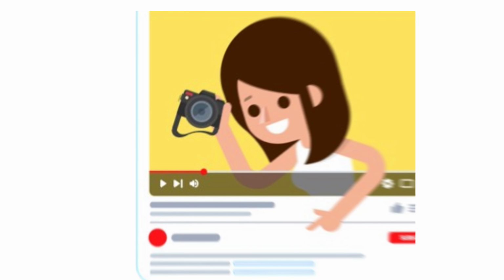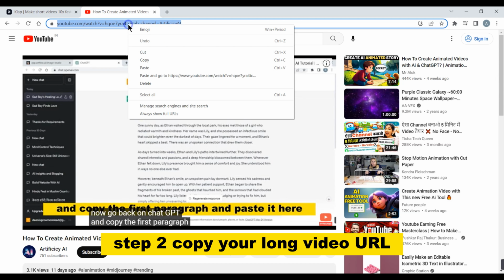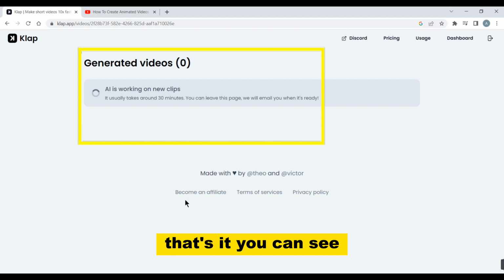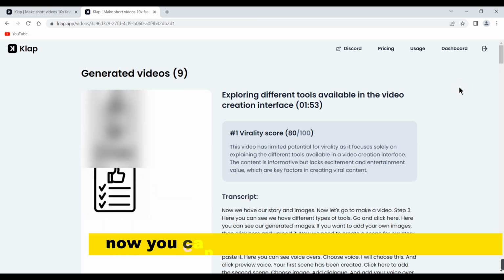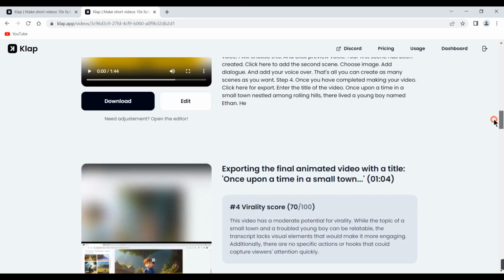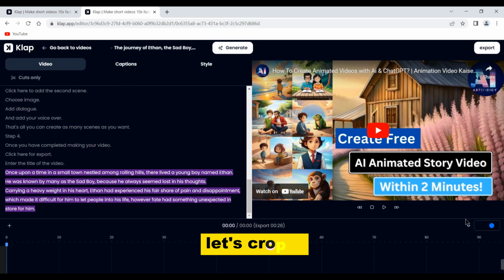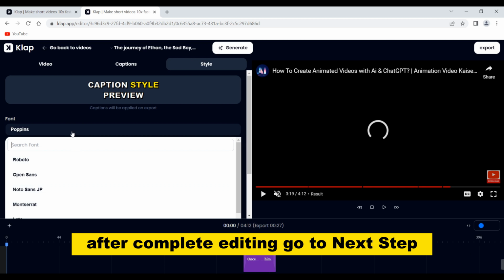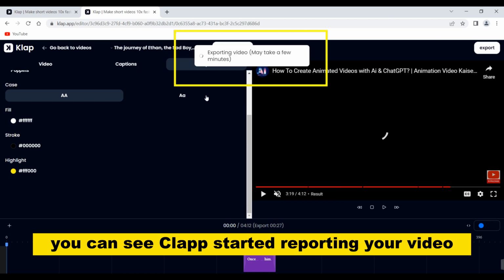Long Video To Short Video Converter | Klap AI | How To Convert Long Video Into Shorts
If you want to convert any youtube long video to short videos then watch this video this AI tool will help you to convert any youtube long videos to shorts videos in a minute also automatically caption will be created

well everyone, I hope you found today's video helpful on how to make YouTube shorts from existing videos as well as make YouTube shorts from regular videos and finally making shorts from regular length videos. ○ how to make money with YouTube shorts without making videos (2023) - ..

➡ Topics Covered :-

ai short video generator free
how to make ai generated video
ai video kaise banaye mobile see